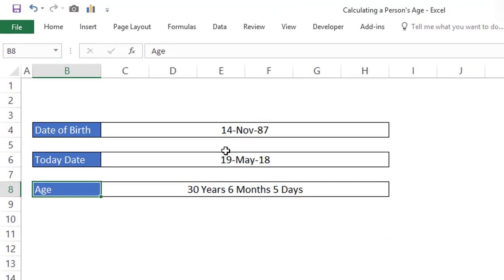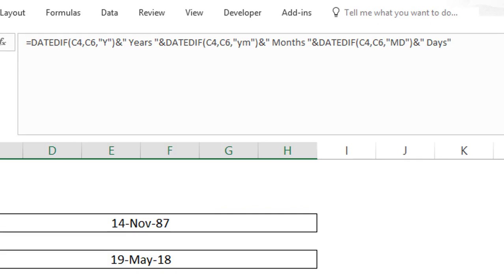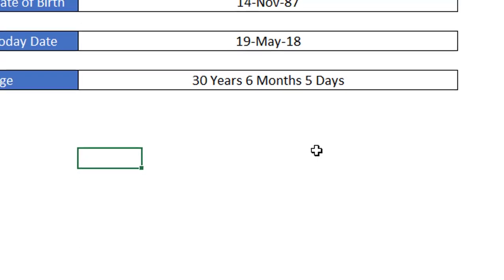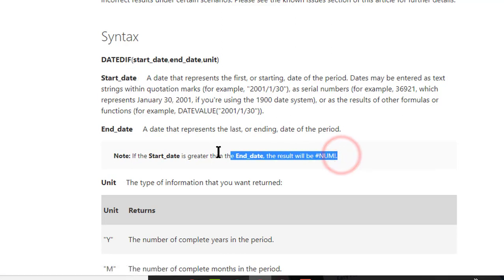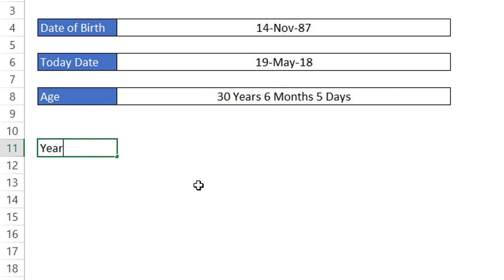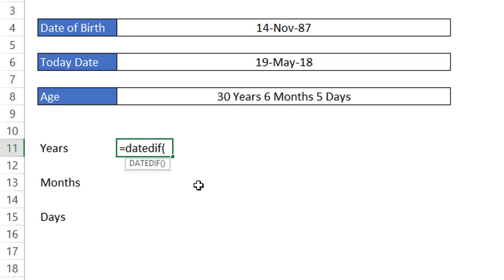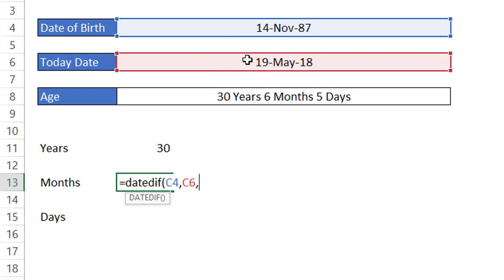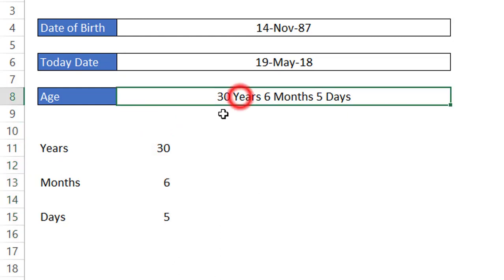How to Calculate a person's age in Excel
Calculate a person's age in Excel accurately using DateDif function.

Please follow the below link to download the Excel file which I used in this video.